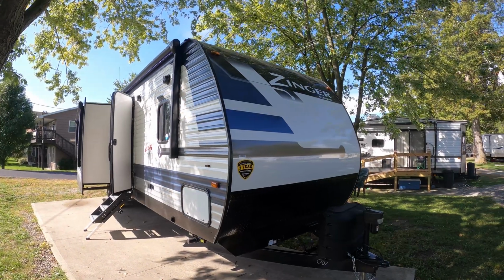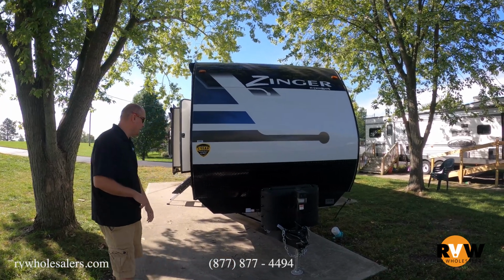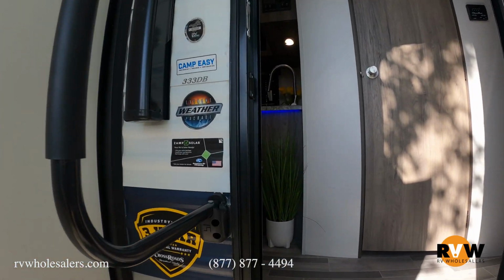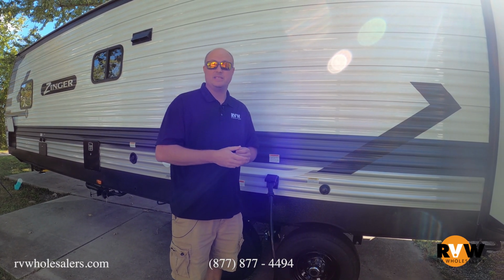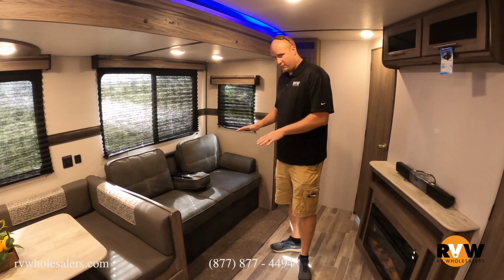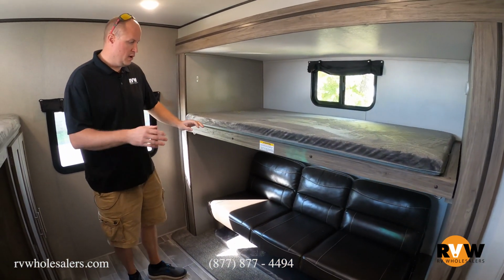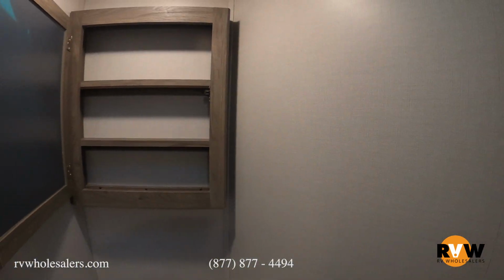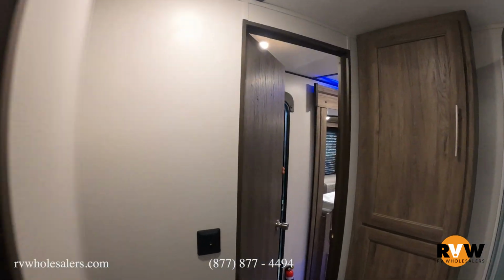2021.5 Zinger 333DB Travel Trailer Walk-Through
Check out this walk-through with Mitch Eilerman on the new 2021.5 Zinger 333DB by Crossroads RV

This model features:
• Interior Decor: Karbon Gray
• Secure Stance Entry Steps (Main Door Only)
• Enclosed Underbelly - Forced Air
• Power Tongue Jack
• 6 Gallon Gas/Electric DSI Water Heater
• Electric Awning With LED Lights
• Oven With Range Top
• Exterior Shower - Hot and Cold Water
• LP Bottle Cover - 20LB Tank(s)
• 10 Cubic Ft. 12 Volt Refrigerator
• Spare Tire and Carrier
• Electric Stabilizer Jacks
• 50 AMP with 2nd A/C Prep
• 15,000 BTU Main A/C IPO 13,500 BTU
• RVIA
• 12V Deep Cycle Battery